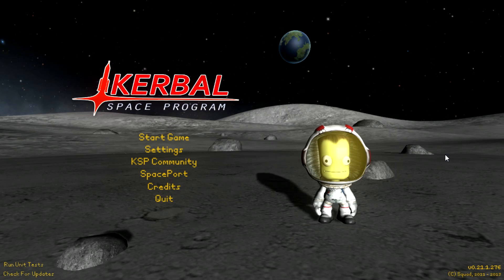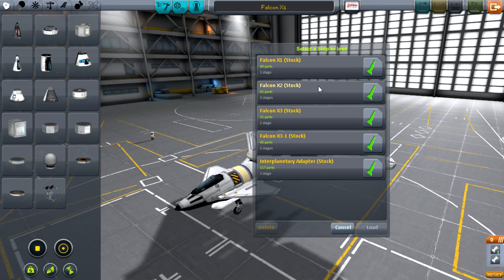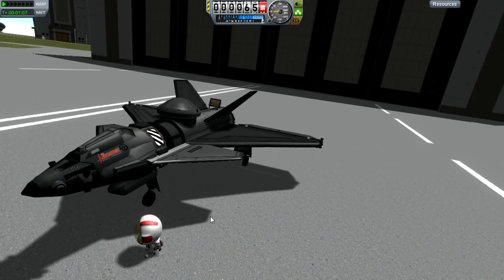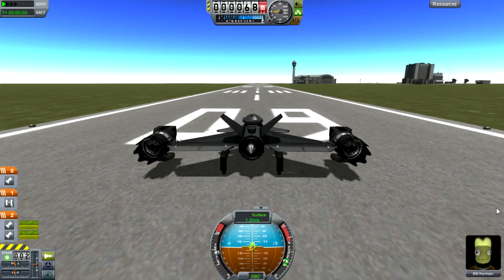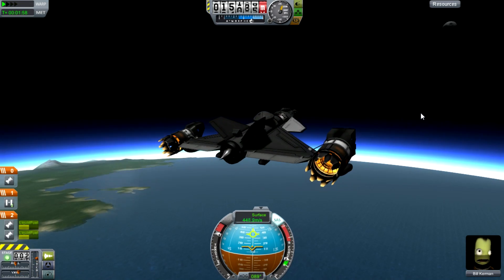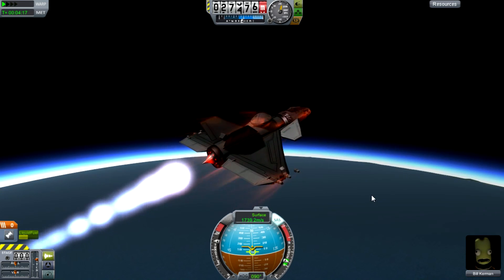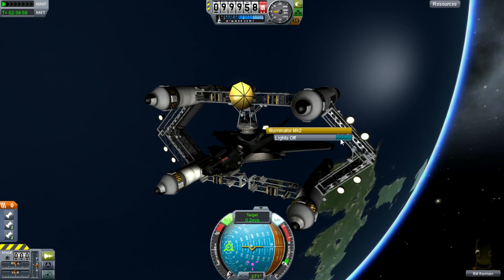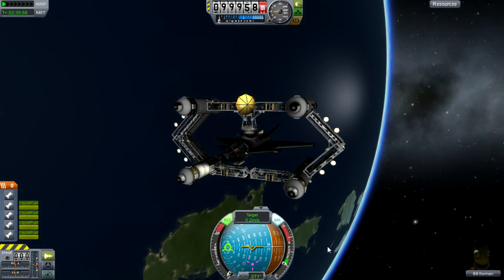The Procrastinaut Space Program 121 - Better in black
- Pleborian plays Kerbal space program -

With the recent update finally touching down for the masses, all my old mods are broken and as such campaign mode has gone on pause... in its place, a long mission to put a space plane down on the surface of Duna.